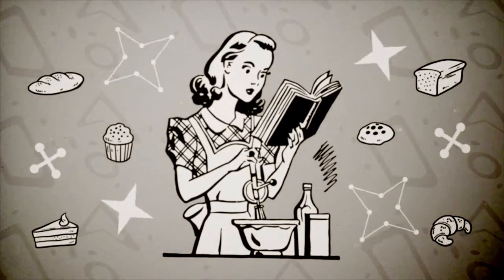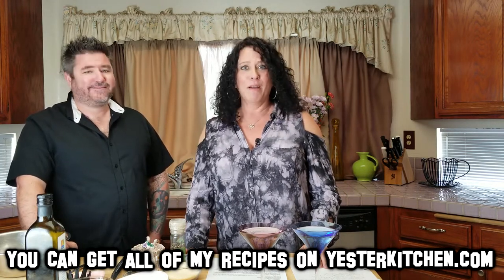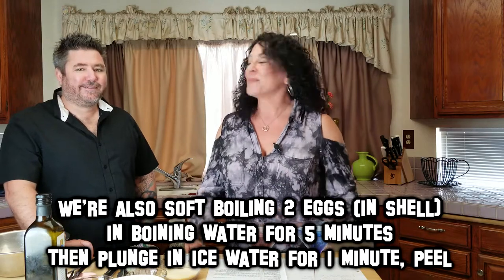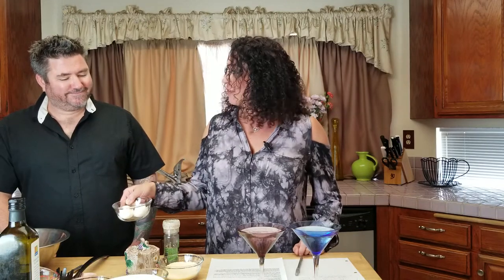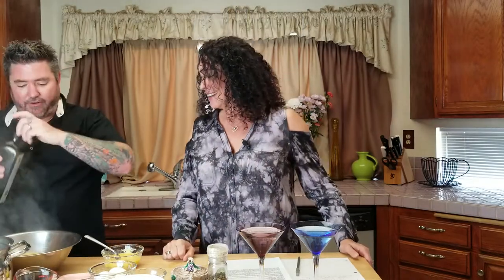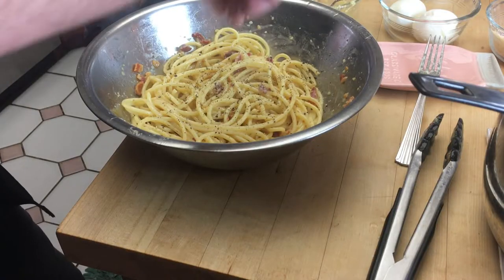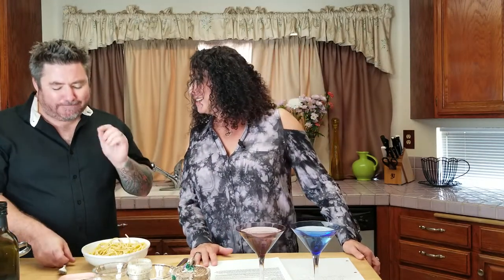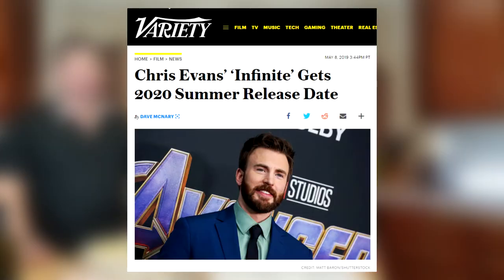What Happens When You Let DJ/Screenwriter/Ian Shorr into the Kitchen? You Make Bucatini Carbonara!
Okay! Part 3 of my Almost Famous Friends series brings Ian Shorr into my kitchen with his amazing recipe for Bucatini Carbonara! What, What? Oh yes, it's so good! Here is your recipe!! 😊

1 LB Dry Bucatini Pasta
2 TBS Olive Oil
8 Ounces Bacon
7 Eggs Plus 2 Egg Yolks
1 1/2 Cups Parmesan, Grated
Salt & Pepper

Cook bacon until crisp and cut into small pieces.
 Boil water in small pot, place 4 of the eggs to soft boil for 6 minutes. While cooking, prepare a bowl of ice water. When eggs are done, place in ice water for 1 minute then remove, peel and put aside.
In small bowl, beat remaining whole eggs, yolks and add cheese, mix well. In large pot of salted boiling water, cook pasta to al dente, 6-7 minutes.
Remove pasta directly from hot water into large bowl. Add olive oil and coat pasta. Add egg mixture and stir well to coat all pasta ( eggs will cook from the heat of the pasta). Add bacon, stir well. Serve in individual servings and top with fresh ground peeper and a bit of Parmesan. Top each serving with an egg, use a fork to pierce egg and let yolk run over pasta.